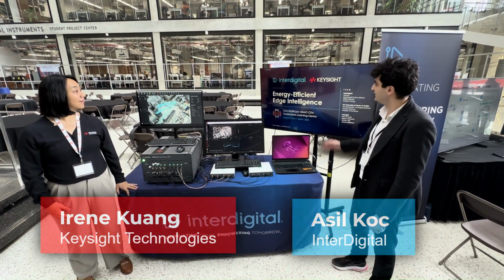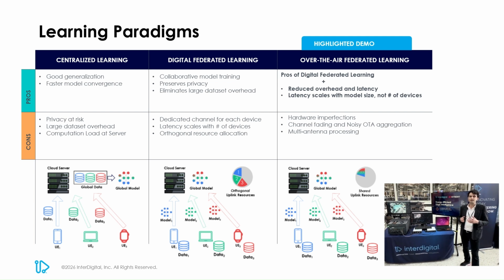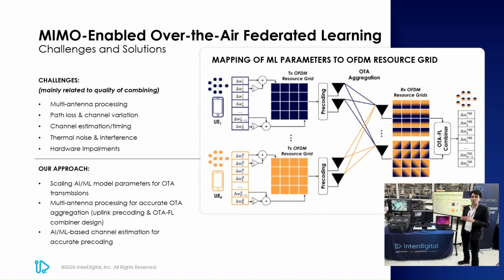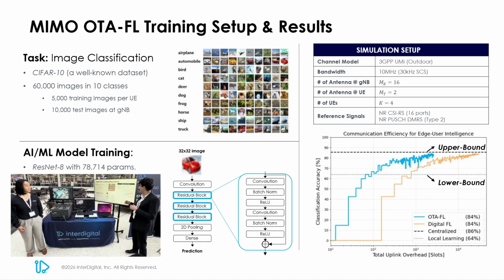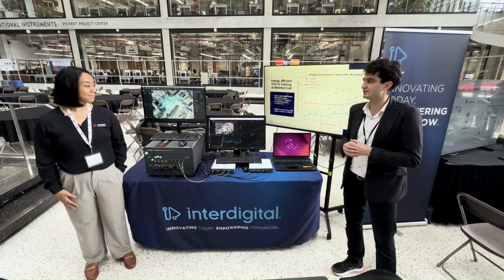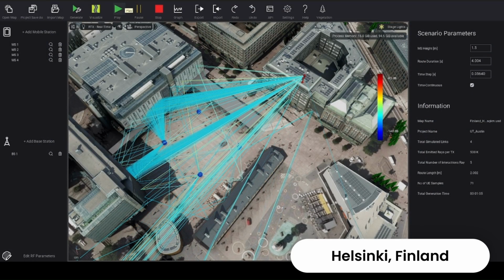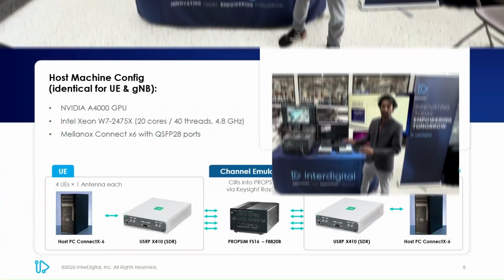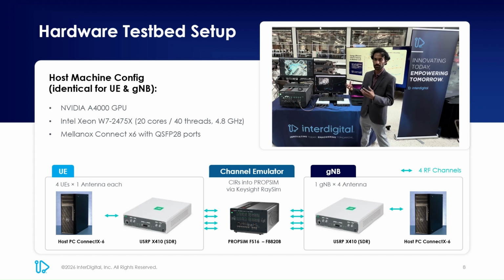Energy Efficient Over-the-Air Federated Learning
InterDigital has partnered with researchers from The University of Texas at Austin and Keysight Technologies on real-time Over-the-Air Federated Learning (OTA-FL) training, where the aggregation of AI model updates happens directly "over-the-air." At the 6G @ UT Forum, InterDigital conducted a live hardware demonstration of multi-user multiple input multiple output (MIMO) OTA-FL, leveraging software-defined radio (SDR) components and real-time channel emulation with PROPSIM, which uses less spectrum resources and delivers more energy-efficient AI training at the edge device.